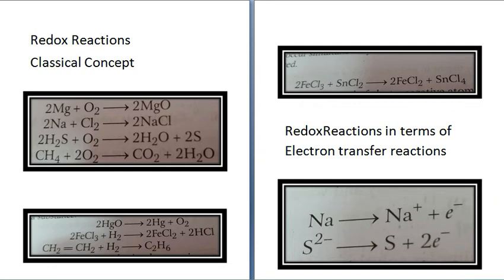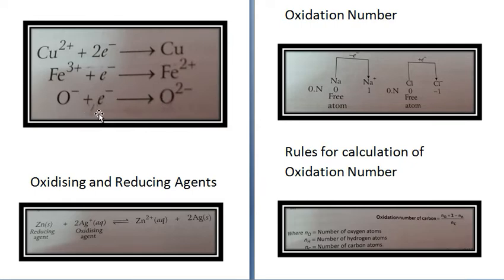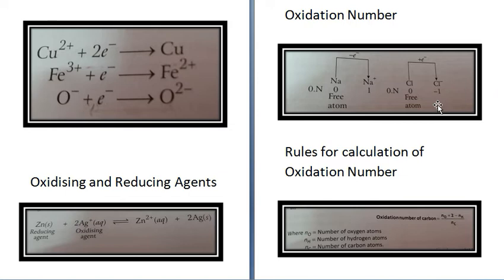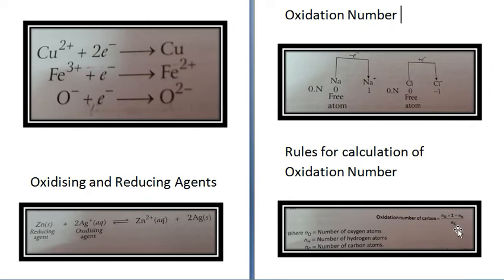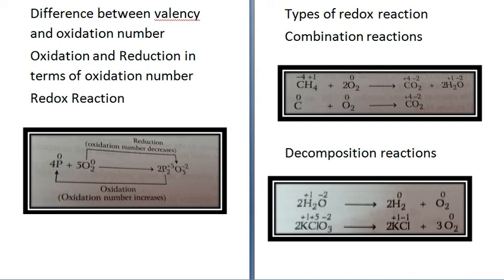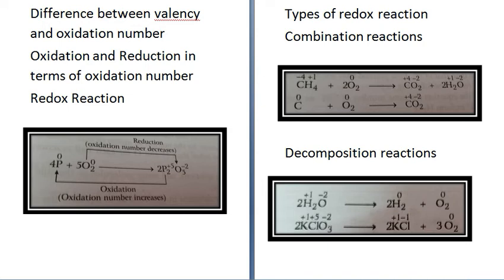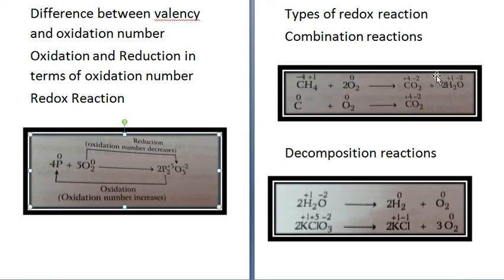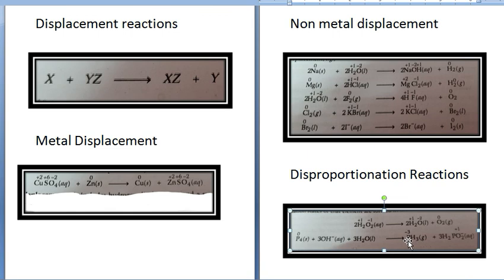ISC Class XI Chemistry Redox Reaction 1